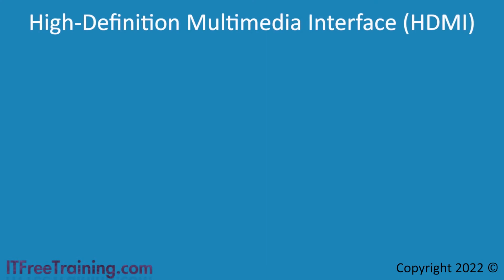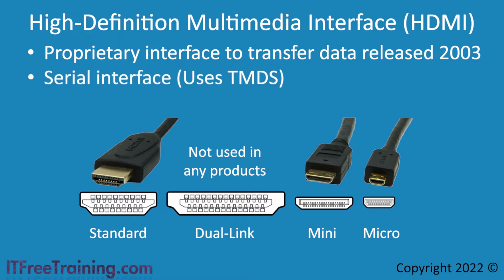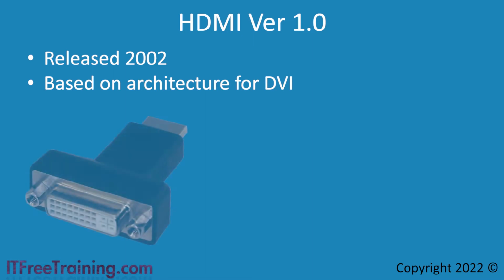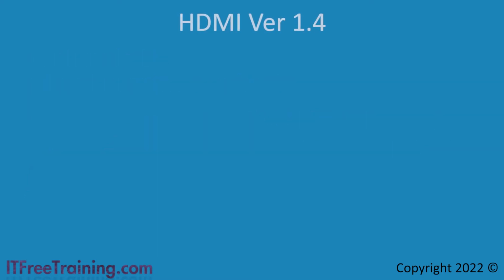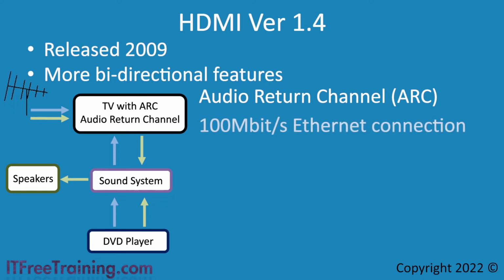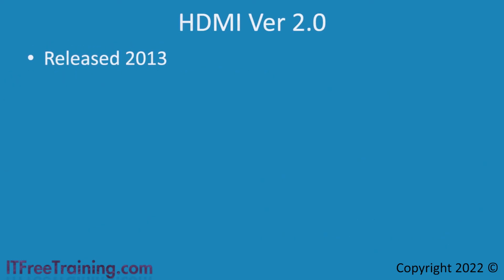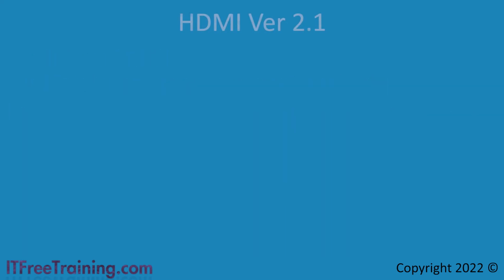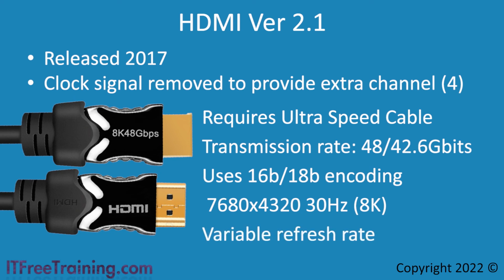HDMI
In this video, I will look at HDMI. HDMI is a standard for transferring data over a cable which has become very popular and is used with TVs, monitors, cameras and computers. It is essentially used just about everywhere; this video will help you understand what it can achieve and how you can use it.

High-Definition Multimedia Interface (HDMI)
0:21 High Definition Multimedia Interface or HDMI is a proprietary interface used to transfer data, first  published in 2003. HDMI uses four different types of connectors.

The standard connector has 19 pins and is the most commonly used connector. You will find this used on most products. The dual-link connection has 29 pins. The extra pins double the number of data lines that can be used to transmit data. The dual-Link has never been used in a product before, but it could essentially double the amount of data a device could transmit. As we will see later in the video, the standard connector provides a lot of bandwidth already, so we may never need the dual-link connector.

Although, potentially, dual-link could increase the bandwidth, this would also mean the addition of a different device connector. It seems logical that when you have a standard connector that can transmit a lot of data already, manufacturers did not see the need to complicate things by adding the dual-link connector when the standard connector was performing well. As we will see later in the video, the standard connector bandwidth keeps increasing in speed, so I think it will be unlikely that we will see the dual-link connector used in the future, but you never know.

The mini and micro connector versions have the same number of pins as the standard connector; however, the pins are connected in a different order than the standard connector. These connectors are designed to be used in small portable devices.

HDMI uses serial communication to transfer data. It does not use differential signaling like many other cables. Rather, it uses a clock signal to keep data lines in sync. This method is called Transition Minimized Differential Signaling or TMDS. To send 8 bits requires 10 bits to be transmitted. The extra two bits are used to correct clock skew. Essentially clock skew is when the data lines get out of sync with each other. Having these extra bits allows HDMI to work out if clock skew has occurred and correct it. This becomes important when the transmission rate increases. It also helps HDMI to run longer cables and helps make them cheaper to manufacture.

HDMI has become very popular with many devices using it. It comes in a number of different versions, and each version supports different speeds and options.

HDMI Ver 1.0
2:50 HDMI version 1.0 was released in 2002. It is based on DVI architecture which was a popular connection for video before HDMI. Since it is electrically compatible with DVI, it is a simple matter to use a DVI-to-HDMI passive adapter. One of the design goals of HDMI was to make it compatible with DVI, but to extend its limitations.

HDMI will support the DVI resolutions with one exception. It is digital only and will not support analog signals. DVI was able to support analog signals like VGA, however HDMI will not be able to support older analog signals like VGA. In order to do this, you will need a device to convert the signal from analog to digital or an active adapter capable of converting the signal.

The maximum resolution is 1080p at 60Hz, which matches that of DVI single link maximum resolution at 60Hz.

When looking at HDMI, it is important to consider the transmission rate. Different cables will have different limitations on how much data they can transmit. This will affect the resolution you can run at, the frame rate and the number of bits that can be used for each pixel on the screen.

Description too long for YouTube. Please see the following link for the rest of the description

References
“CompTIA A+ Certification exam guide. Tenth edition” Page 755